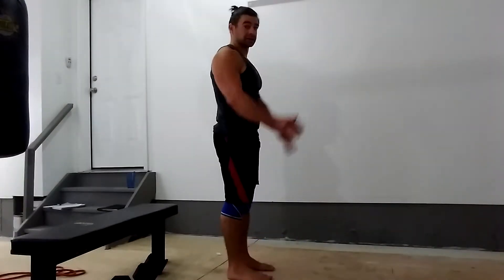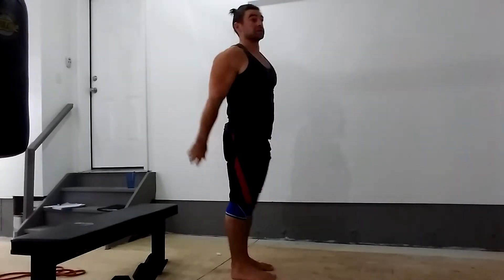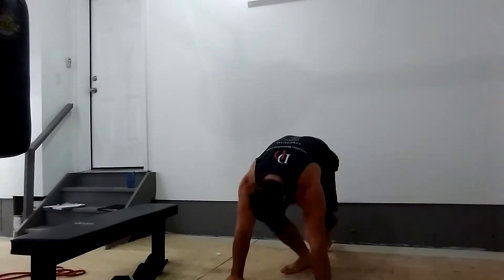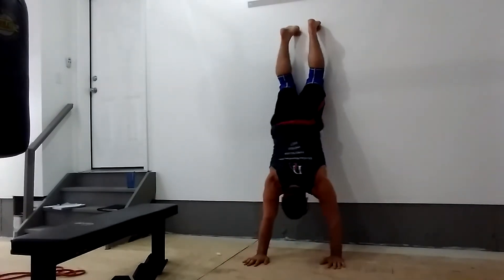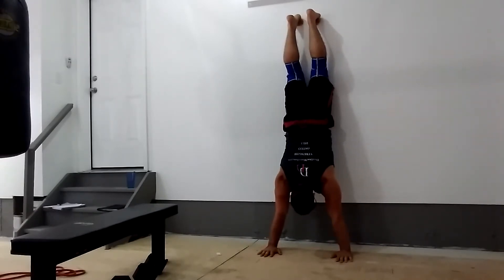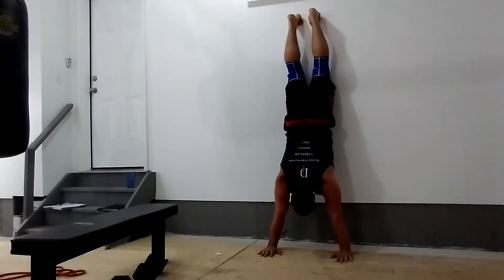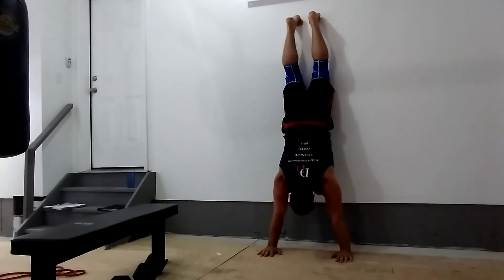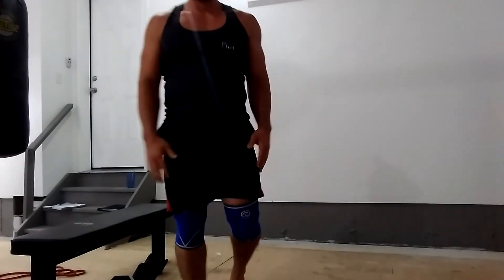CQ Walk-Up Handstand Hold (Hollow Body)